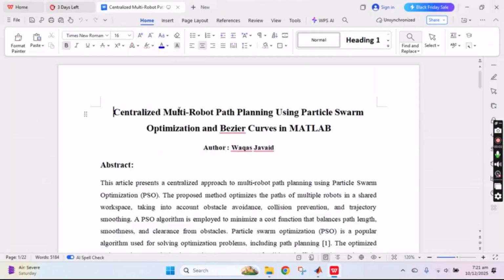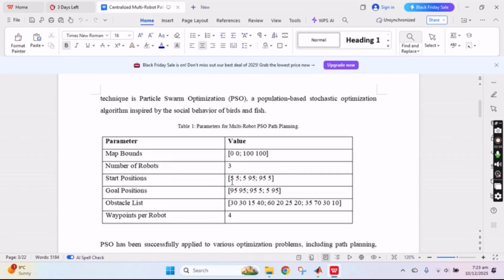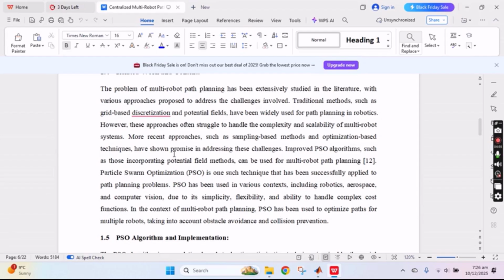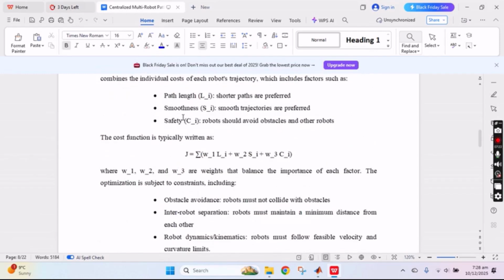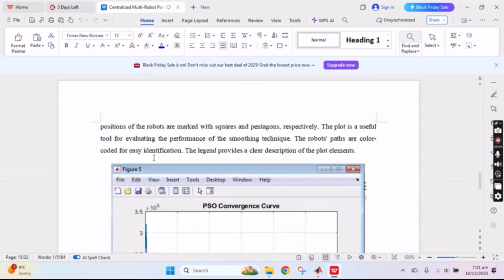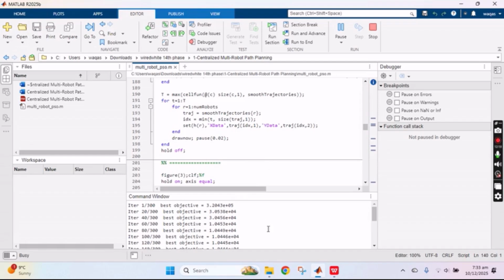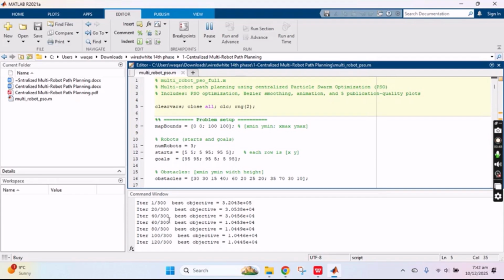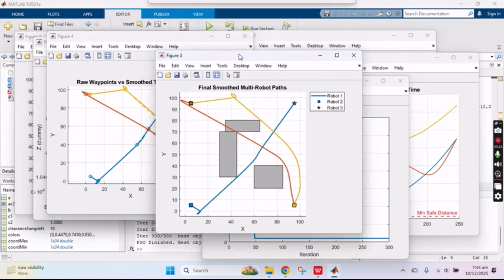Multi-Robot Path Planning in MATLAB | PSO-Based Collision-Free Trajectory Optimization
🤖 Learn how to solve the multi-robot path planning problem in MATLAB using Particle Swarm Optimization (PSO) combined with Bézier curve trajectory generation for smooth and collision-free motion in shared environments.

In this project, our WiredWhite Partner demonstrates how multiple robots can navigate simultaneously through obstacle-rich spaces while minimizing path length, improving smoothness, and ensuring inter-robot collision avoidance. The system uses centralized optimization to generate coordinated trajectories suitable for real-world robotics and automation applications.